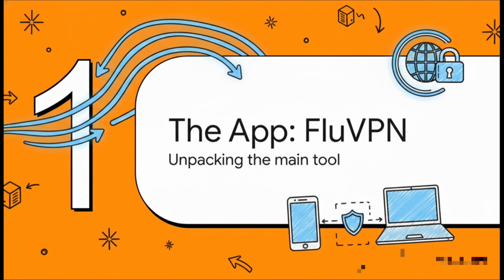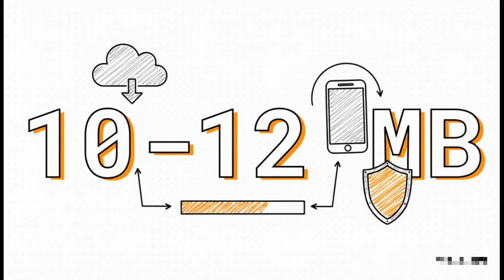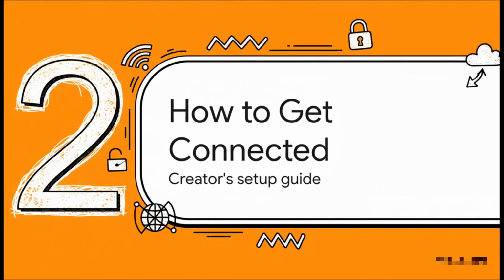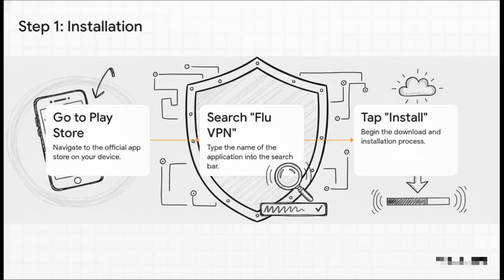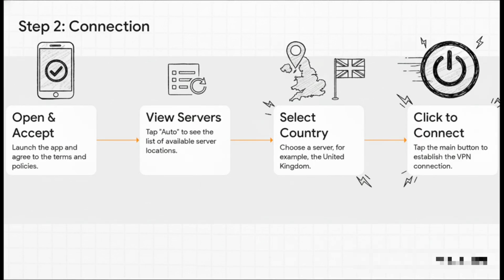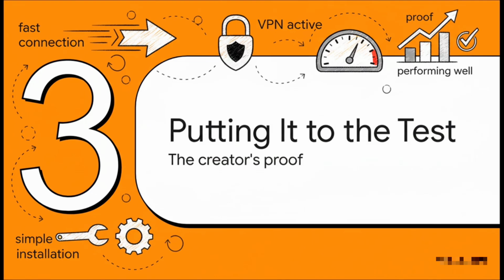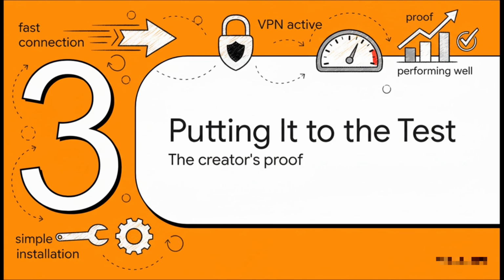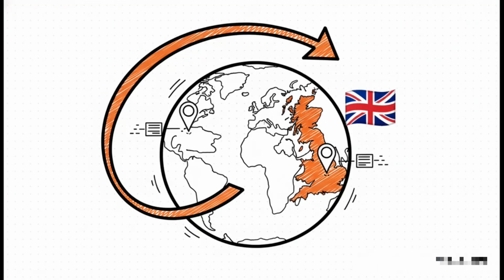Best Free VPN 2025 🔥 No Login, No Ads, Unlimited Data | Flu VPN Full Review & Setup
Are you searching for the best free VPN in 2025 that offers unlimited data, no login, and no ads? In this video, we review Flu VPN, a lightweight and powerful VPN app that provides fast and secure internet access without requiring any account registration.

Flu VPN is designed for users who want a simple, fast, and privacy-focused VPN. The app is small in size and easy to use, making it perfect for Android users who want quick protection and smooth browsing.

In this video, you will learn how to download, install, and connect Flu VPN on your Android device. The tutorial also explains the main features of the app and how it can help you browse securely and access global servers.

Main Features of Flu VPN:
• 100% Free to use
• No login or account required
• No ads for a smooth experience
• Unlimited data usage
• Fast and stable servers
• Small app size (around 10–12 MB)
• Easy one-tap connection

This VPN can help improve your browsing experience and is useful for accessing apps like TikTok, Instagram, and other online services while protecting your privacy.